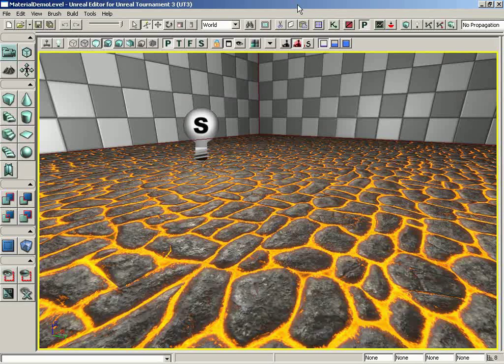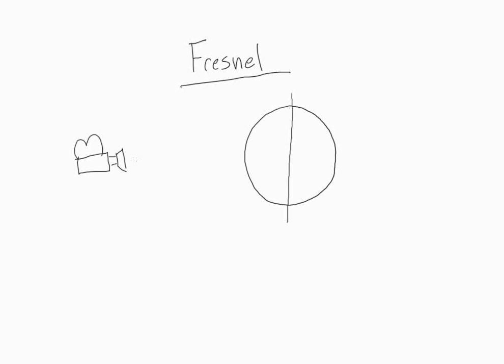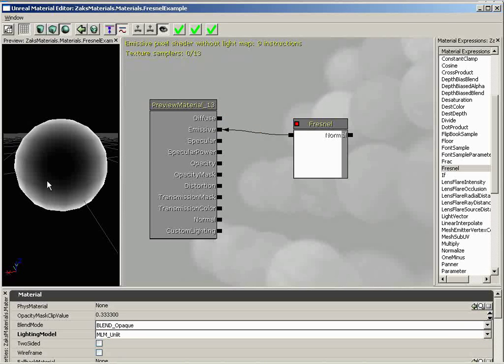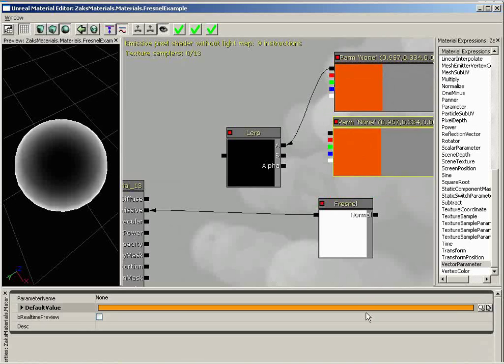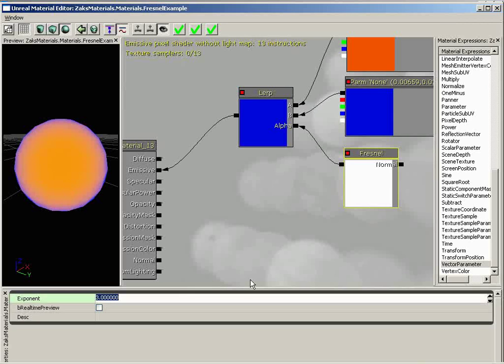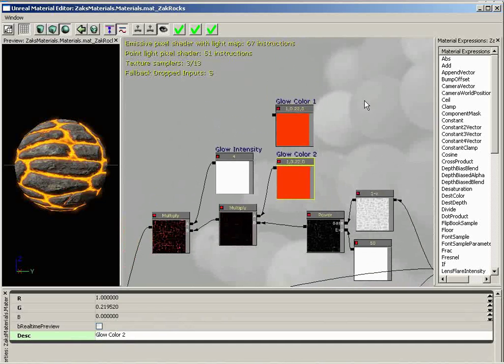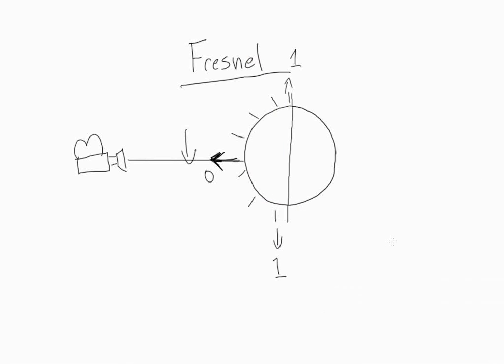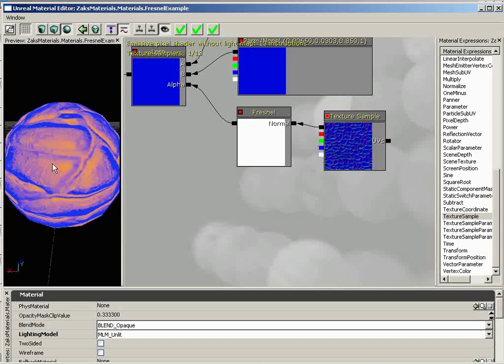[004 Materials] 005 Fresnel Expression